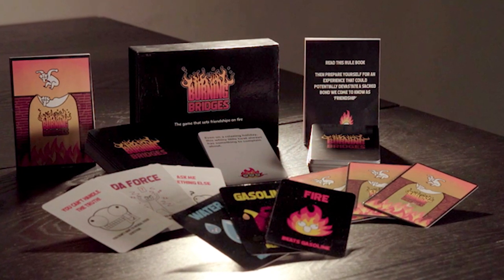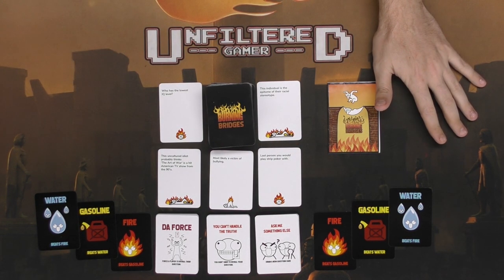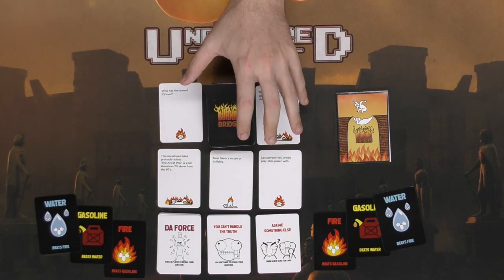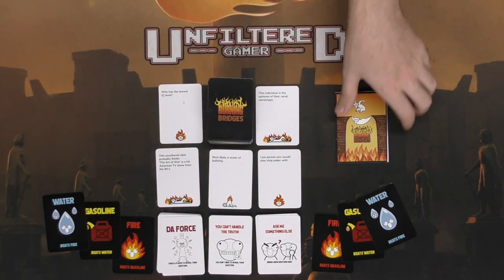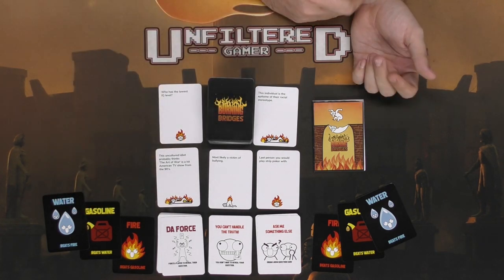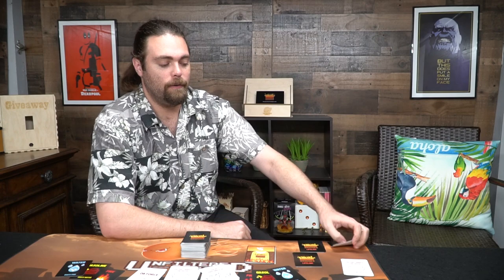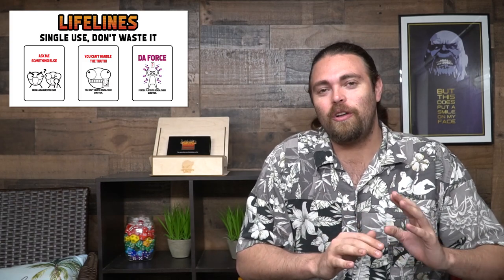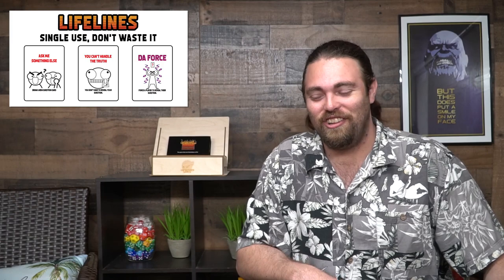Burning Bridges - Card Game Review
Burning Bridges Review by Unfiltered Gamer